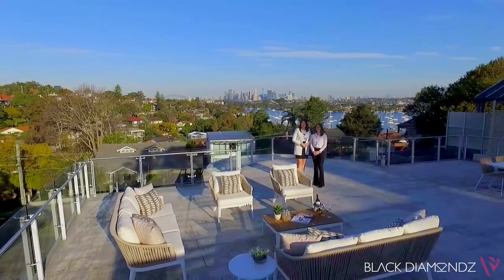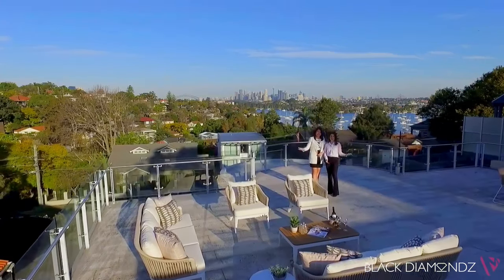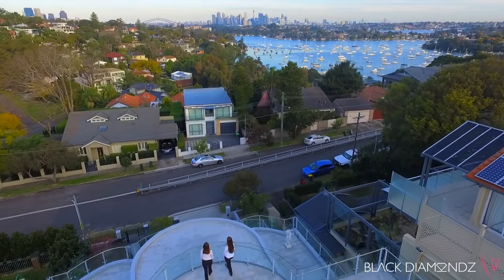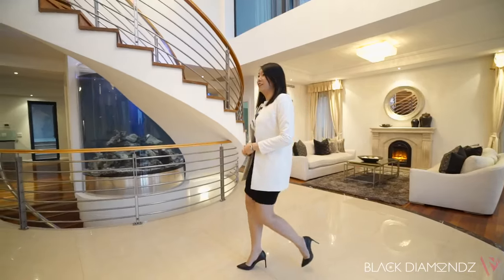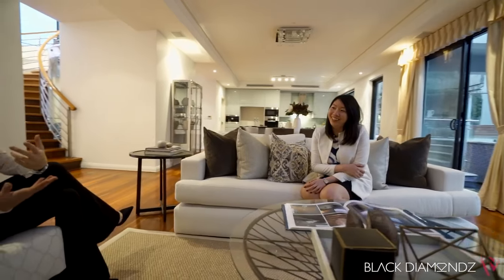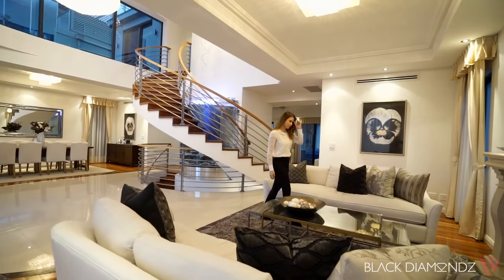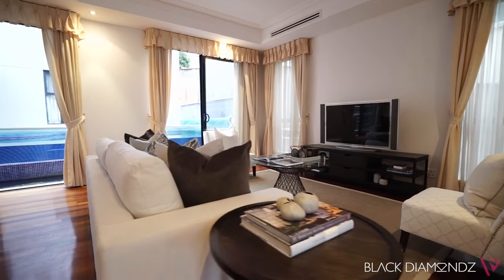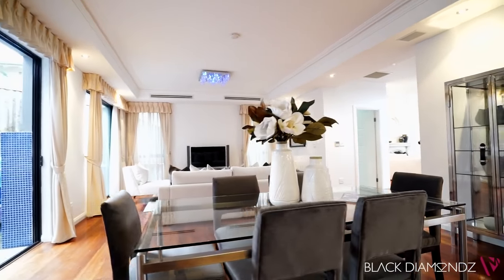9 Arabella St Longueville -Bespoke Design with Mesmerising City Views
A spectacular family sanctuary boasting breathtaking Harbour Bridge and city skyline panoramas, this immaculate double brick residence is a triumph of design and space. The three-level home sets a high benchmark for sophisticated family style and is perfect for those that love to live and entertain with elegance and quality. Its elevated position in one of Longueville’s most exclusive streets is also within easy access to ferries, harbour side parks and schools.